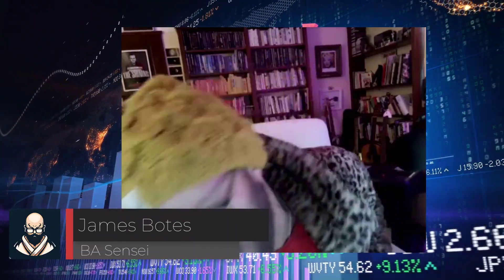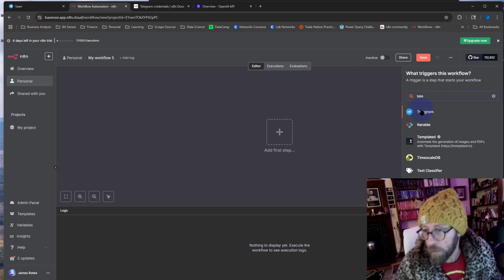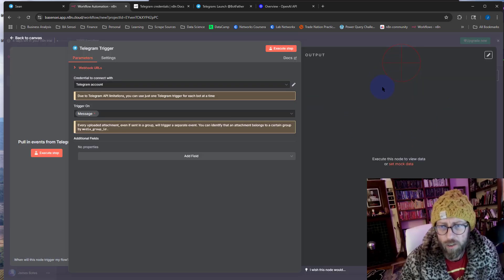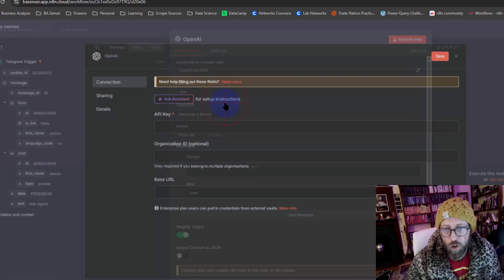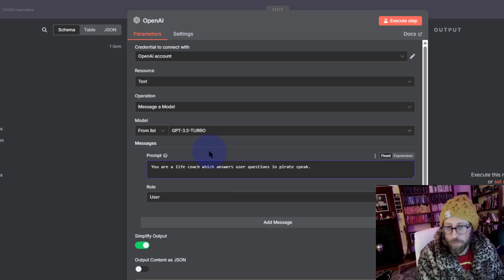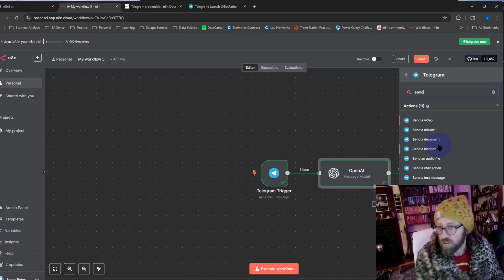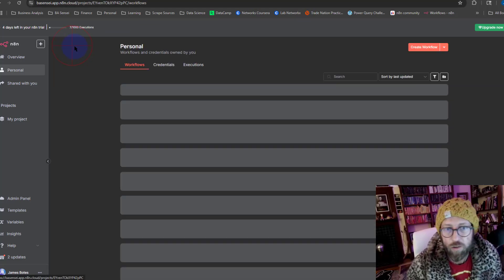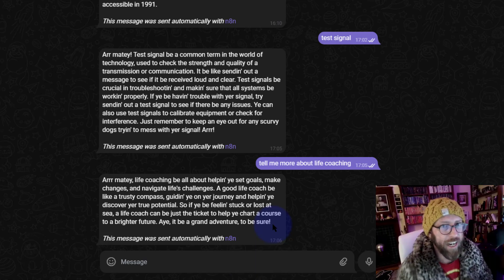n8n - Setup a Chatbot in 5 Minutes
I've started using n8n for various automation tasks for myself and my clients. So i'd thought i'd make a short video on creating a simple chat bot triggered by telegram using a openai model.